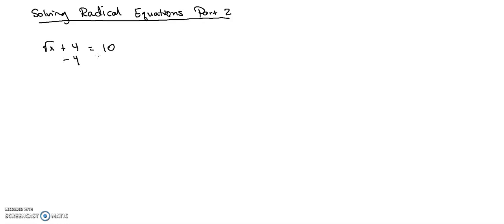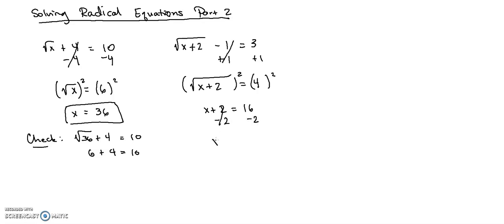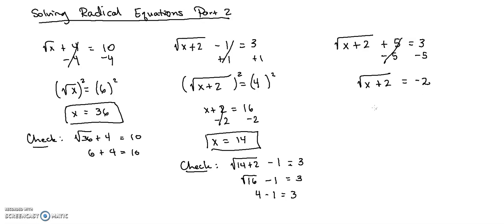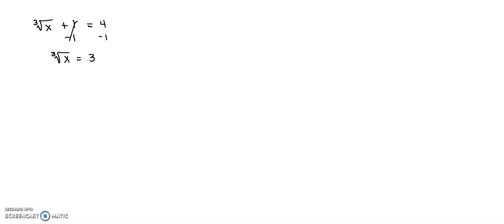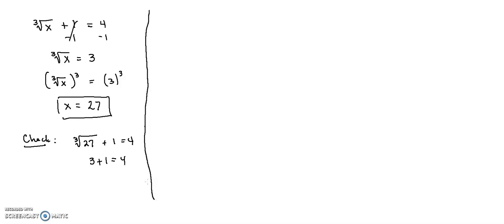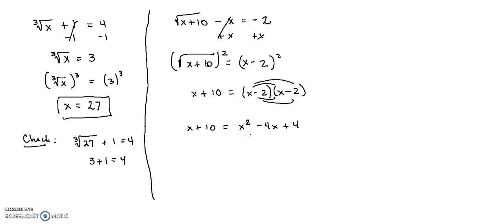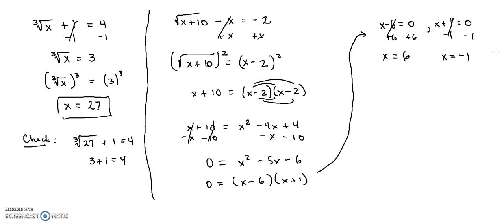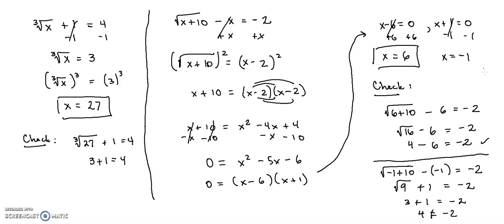radical eqns 2